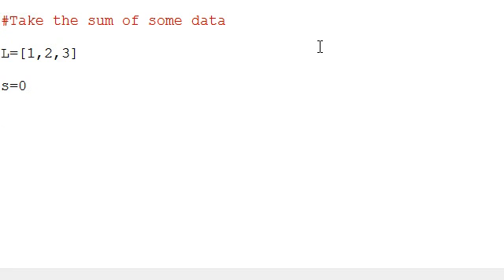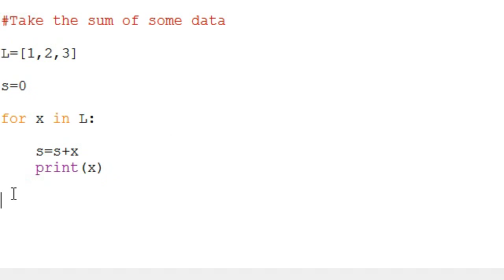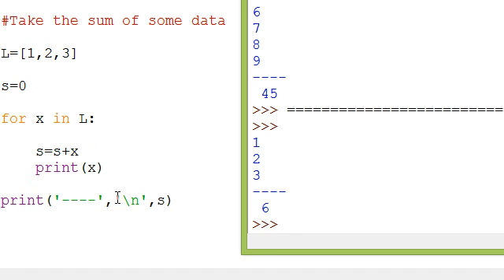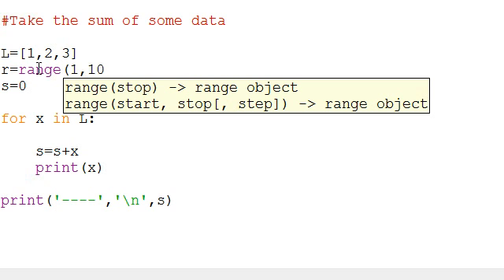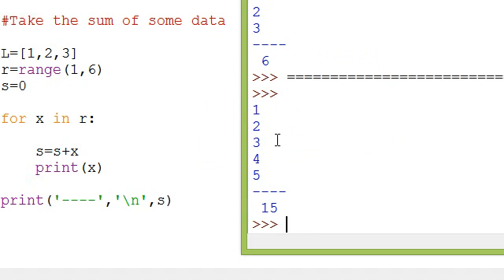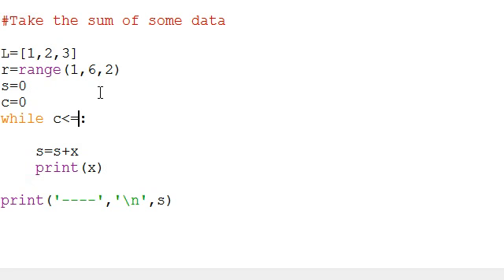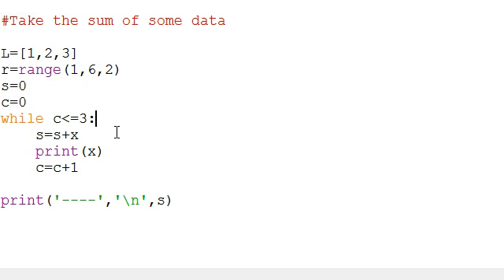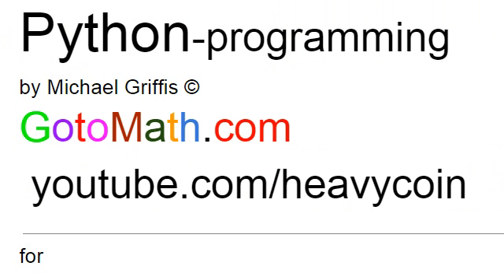Python Tutorial 10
For loop and range